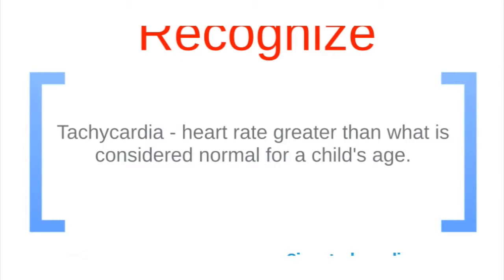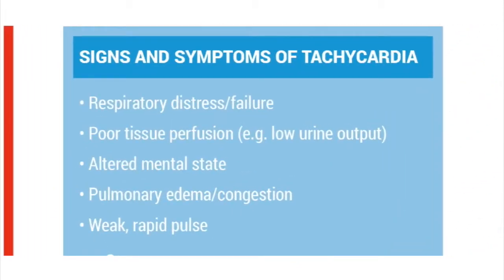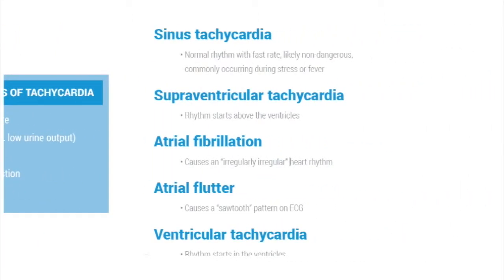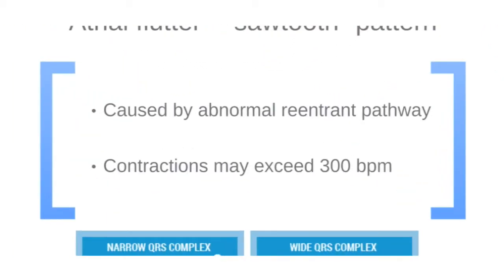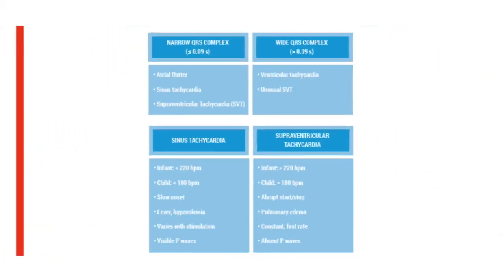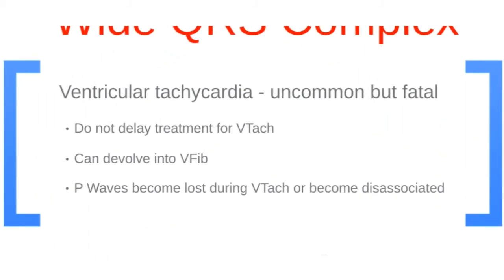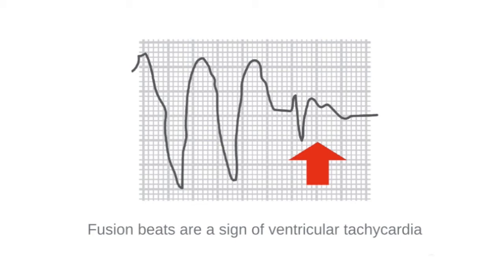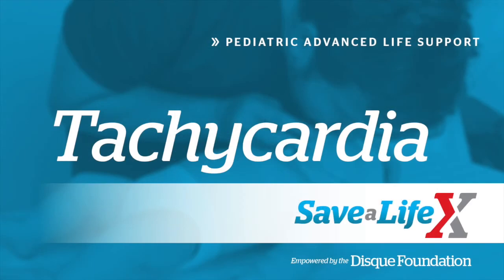17. SaveALifeX: PALS - Tachycardia